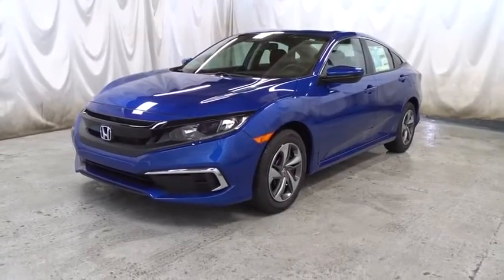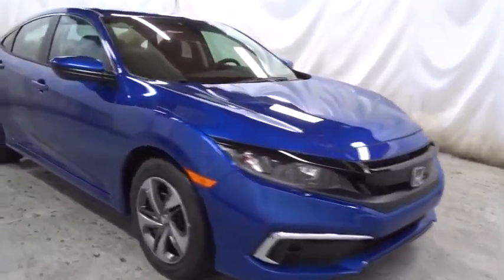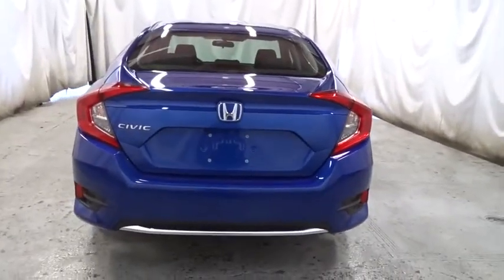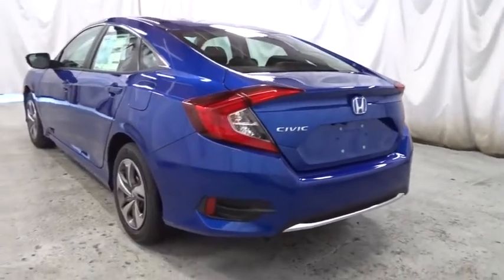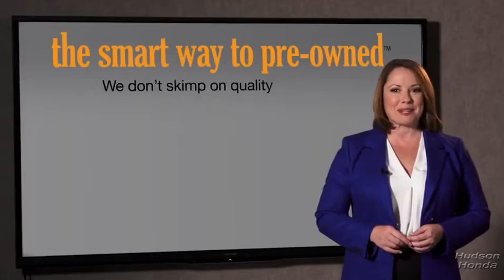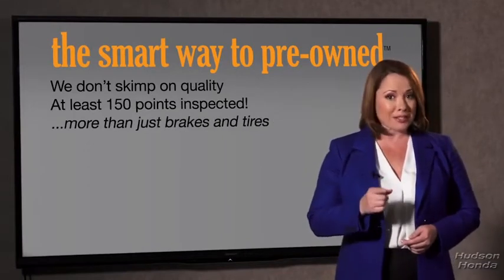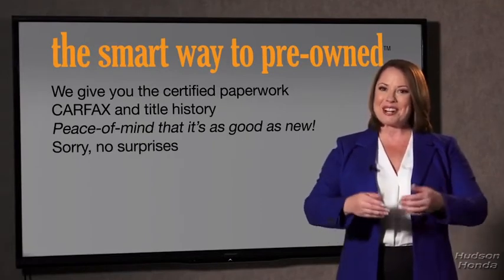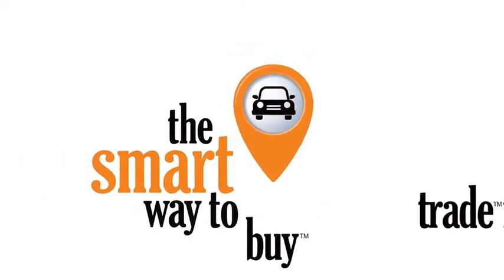2019 Honda Civic Sedan Hudson, West New York, Jersey City, Tenafly, Paramus, NJ HHKH506847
2019 Honda Civic Sedan available in Hudson, New Jersey at Hudson Honda. Servicing the West New York, Jersey City, Tenafly, Paramus, NJ area.
2019 Honda Civic Sedan LX - Stock#: HHKH506847 - VIN#: 2HGFC2F6XKH506847

Hudson Honda
6608 John F Kennedy Blvd

The Smart Way To Buy! Are you tired of hidden fees and bogus rates ruining your search process? Now there's a way to avoid all of the nonsense. Introducing the smart way to buy from Hudson Honda The advantages of the smart way to buy are endless. There is no pressure throughout your search. You can finally feel at ease when purchasing a car. Since there are no hidden fees, there are no surprises or gimmicks revealed when you finally make a decision. Hudson Honda salespeople are direct and value your time, so there is no back and forth or confusion. They know it's necessary for you to feel comfortable during the buying process and want to be trusted. The smart way to buy is smart for a reason. The team at Hudson Honda does Internet research every day to discover the right price for you. They make sure to look at competitors' pricing and numbers from industry experts so you can feel confident that you're getting the best offer possible. The main factors that contribute to your final cost are market value, product availability, days' supply in the market and the product age, color and equipment. It's easy to feel secure with the smart way to buy. The 2019 Honda exterior is finished in a breathtaking Blue, while being complemented by such a gorgeous BLACK interior. This color combination is stunning and absolutely beautiful! The Honda Civic Sedan LX will provide you with everything you have always wanted in a car -- Quality, Reliability, and Character. Beautiful color combination with Blue exterior over BLACK interior making this the one to own! You can finally stop searching... You've found the one you've been looking for.
Window Grid Antenna,Radio: 160-Watt AM/FM Audio System -inc: 4 speakers, 5-inch color LCD screen, Bluetooth HandsFreeLink, Bluetooth streaming audio, radio data system (RDS), speed-sensitive volume control (SVC), 1.0-amp USB audio interface port in front and illuminated steering wheel-mounted controls,1 LCD Monitor In The Front,Radio w/Seek-Scan and Clock,Body-Colored Front Bumper,Fixed Rear Window w/Defroster,Body-Colored Rear Bumper,Body-Colored Power Side Mirrors w/Manual Folding,Grille w/Chrome Bar,Light Tinted Glass,Fully Galvanized Steel Panels,Steel Spare Wheel,Compact Spare Tire Mounted Inside Under Cargo,Trunk Rear Cargo Access,Clearcoat Paint,Chrome Side Windows Trim,Fully Automatic Projector Beam Halogen Daytime Running Auto High-Beam Headlamps w/Delay-Off,Fixed Interval Wipers,Body-Colored Door Handles,Tires: 215/55R16 93H AS,Wheels: 16 w/Full Covers,Interior Trim -inc: Metal-Look Instrument Panel Insert, Metal-Look Door Panel Insert, Metal-Look Console Insert and Metal-Look Interior Accents,Front Map Lights,Distance Pacing w/Traffic Stop-Go,Rear Cupholder,Valet Function,Gauges -inc: Speedometer, Odometer, Tachometer, Trip Odometer and Trip Computer,Perimeter Alarm,Full Cloth Headliner,Day-Night Rearview Mirror,Power Fuel Flap Locking Type,Power 1st Row Windows w/Driver And Passenger 1-Touch Up/Down,Fixed Rear Head Restraints,Delayed Accessory Power,Systems Monitor,Cloth Seat Trim,Trip Computer,Cargo Space Lights,Full Folding Bench Front Facing Fold Forward Seatback Rear Seat,4-Way Passenger Seat -inc: Manual Fore/Aft Movement,Carpet Floor Trim and Carpet Trunk Lid/Rear Cargo Door Trim,HVAC -inc: Underseat Ducts,Front Bucket Seats -inc: driver seat manual height adjustment and adjustable head restraints,Cruise Control w/Steering Wheel Controls,Front Cupholder,Power Door Locks w/Autolock Feature,Fade-To-Off Interior Lighting,Power Rear Windows,6-Way Driver Seat -inc: Manual Fore/Aft Movement,Glove Box,Air Filtration,Automatic Air Conditioning,Seats w/Cloth Back Material,Driver And Passenger Visor Vanity Mirrors w/Driver And Passenger Auxiliary Mirror,Full Carpet Floor Covering -inc: Carpet Front And Rear Floor Mats,Sliding Front Center Armrest,Metal-Look Gear Shift Knob,1 12V DC Power Outlet,FOB Controls -inc: Trunk/Hatch/Tailgate,Driver Foot Rest,Digital/Analog Display,Remote Keyless Entry w/Integrated Key Transmitter, Illuminated Entry and Panic Button,Outside Temp Gauge,Instrument Panel Bin, Driver / Passenger And Rear Door Bins,Manual Tilt/Telescoping Steering Column,Engine Immobilizer,Full Floor Console w/Covered Storage and 1 12V DC Power Outlet,Remote Releases -Inc: Power Cargo Access,Engine: 2.0L I-4 DOHC 16-Valve i-VTEC,Transmission: Continuously Variable (CVT),12.4 Gal. Fuel Tank,Front And Rear Anti-Roll Bars,Gas-Pressurized Shock Absorbers,Single Stainless Steel Exhaust,Multi-Link Rear Suspension w/Coil Springs,Strut Front Suspen